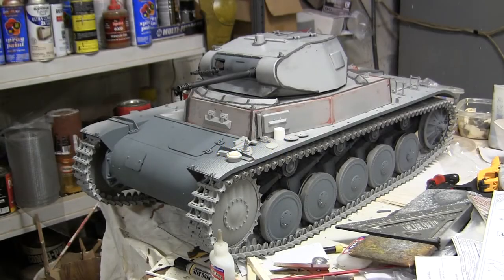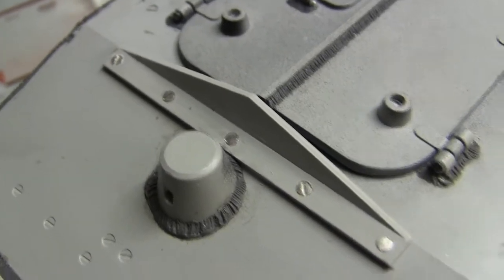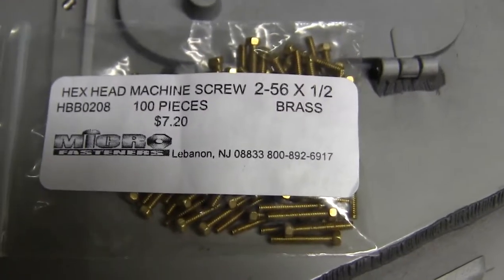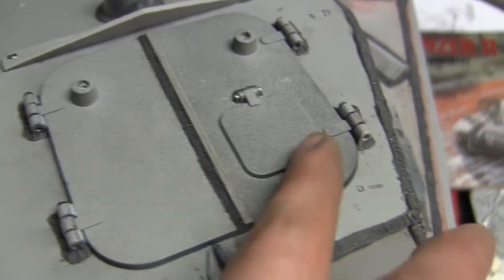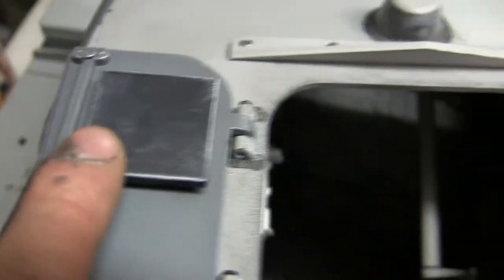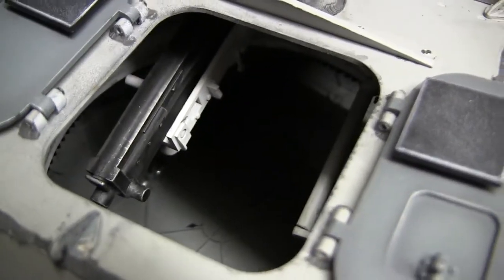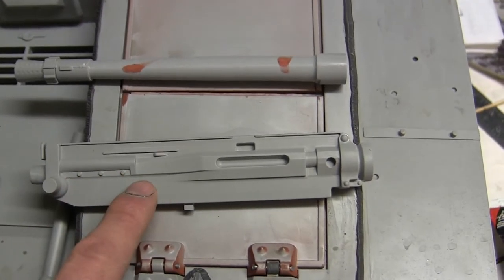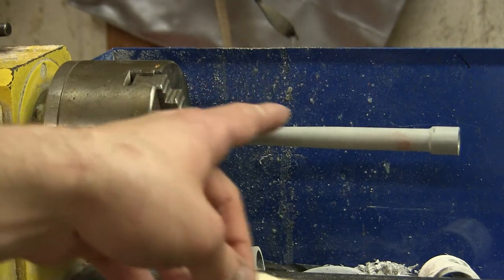1/6th scale German Panzer II Ausf. B project video #4 part 1 (Turret details) HD Video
Part 1 of two project update video of my static 1/6th scale Dragon German Panzer II ausf.b light tank project. In this video update, I describe the work and additions that were made to the tank's turret and turret interior detailing.

Part 2 now Available!